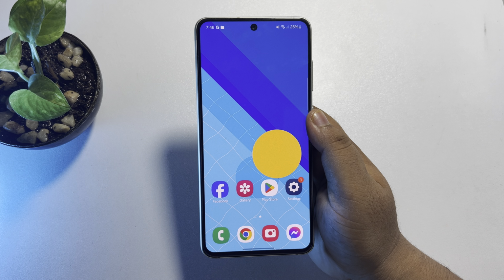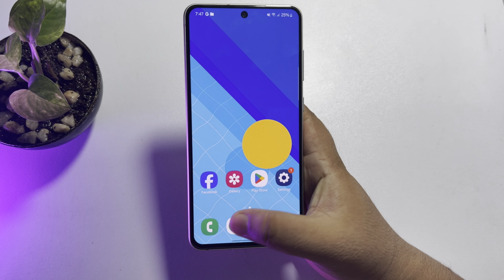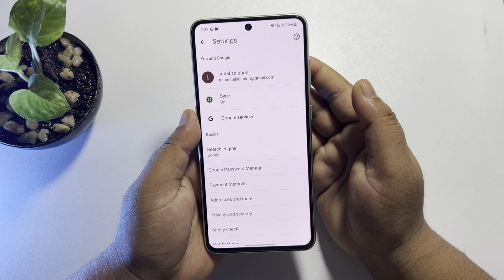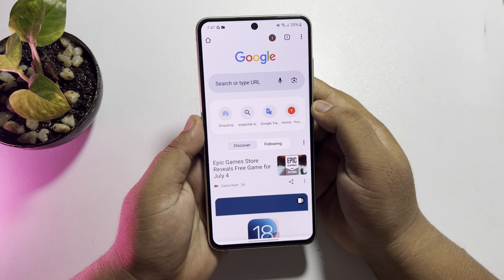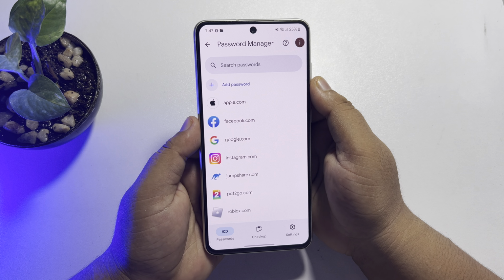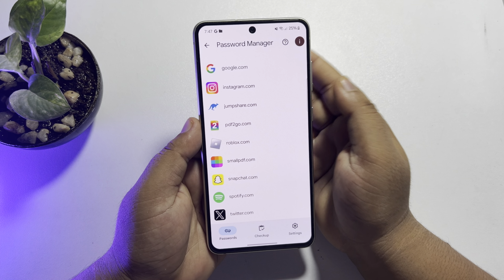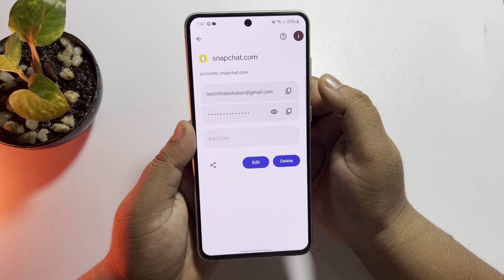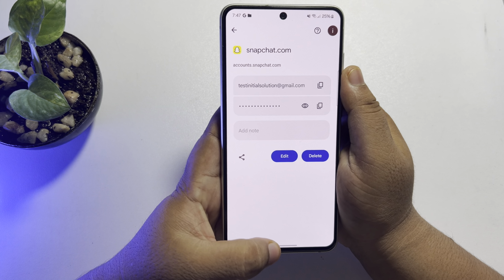How to check all apps password in Samsung - Full Guide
Remembering all your passwords is frustrating, but there are ways to view saved passwords on any device. We'll show you how and talk about how a password manager can help.

Video Parts:
0:00 Info & Intro
0:24 Open Google Chrome
1:11 Ending & Outro